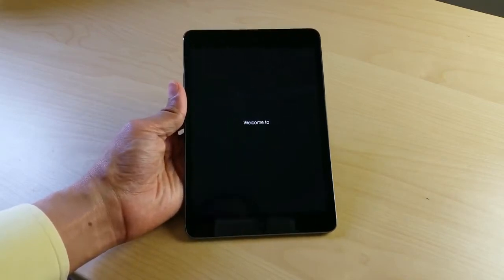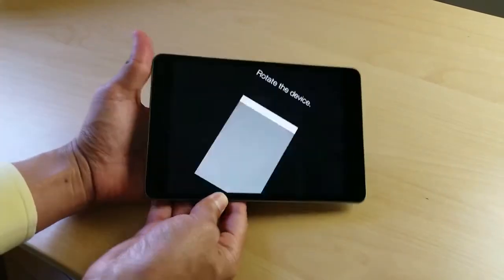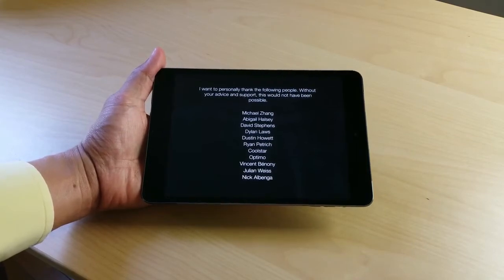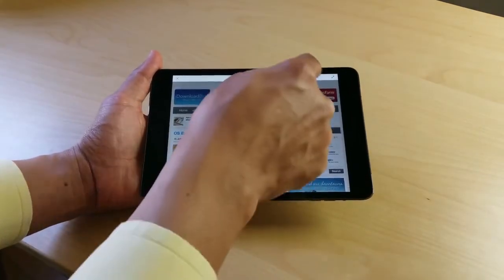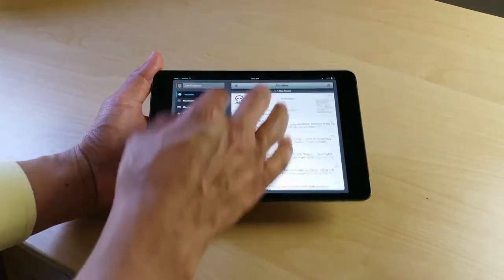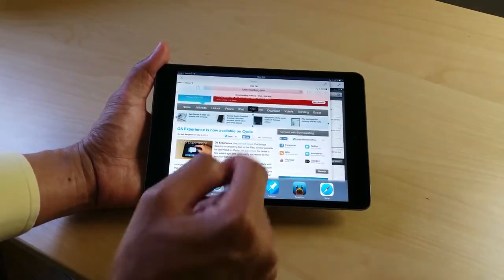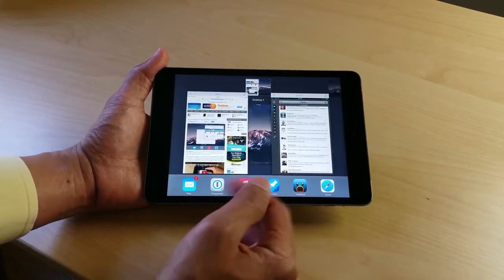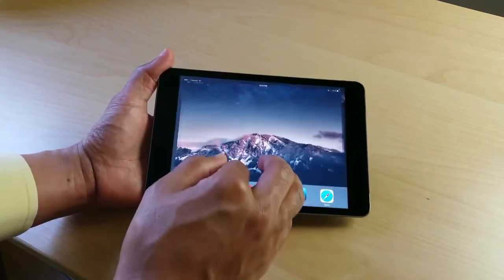OS Experience A ridiculously ambitious multitasking tweak for the iPad 720p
iPad Multitasking Jailbreak Tweak